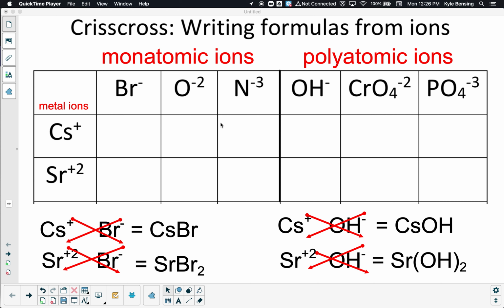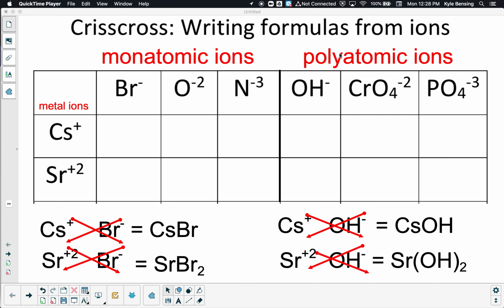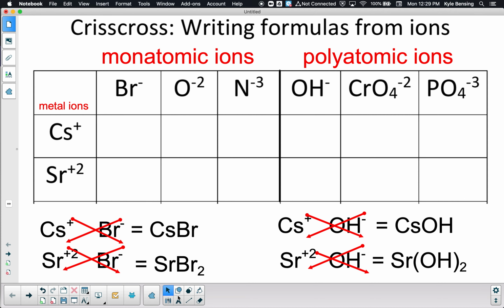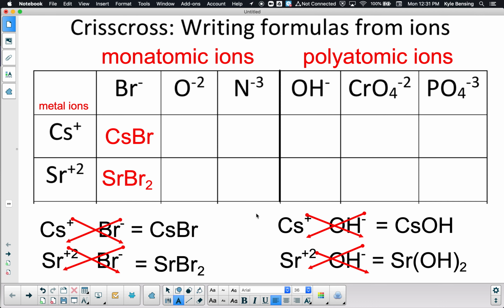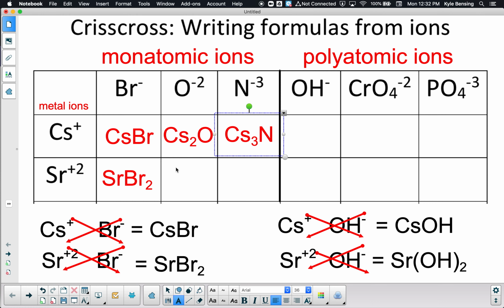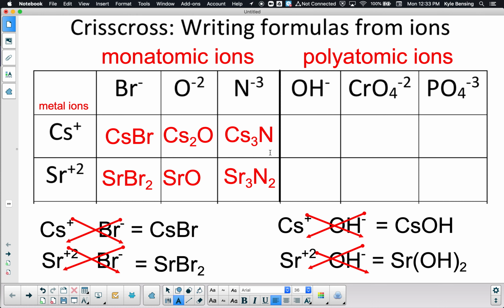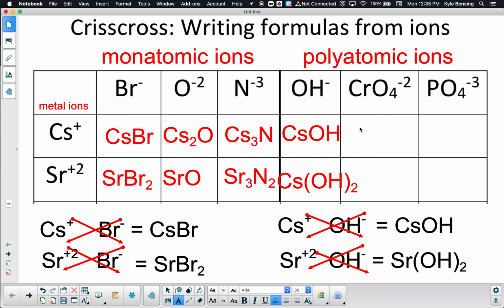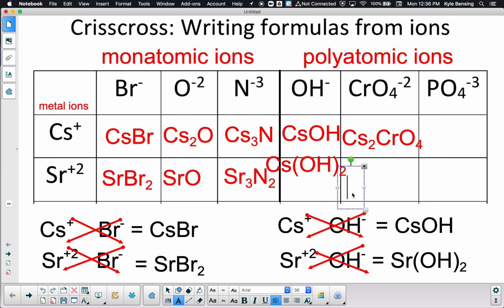Crisscross w s